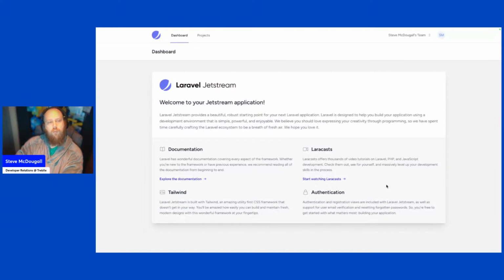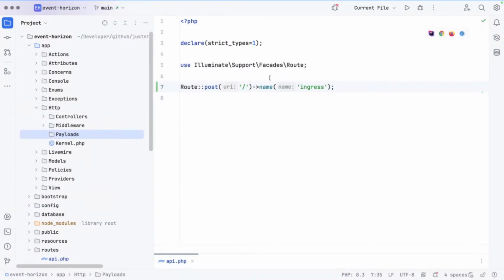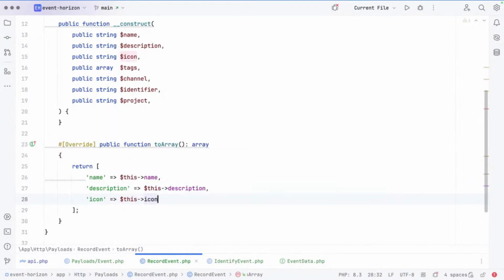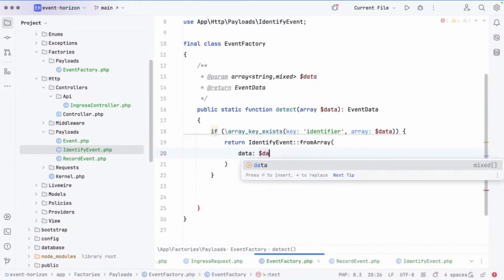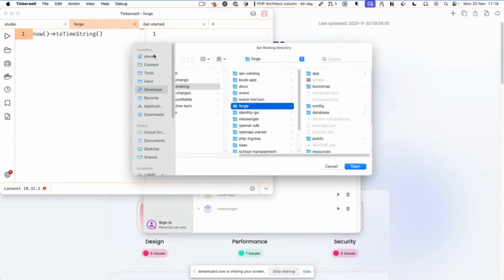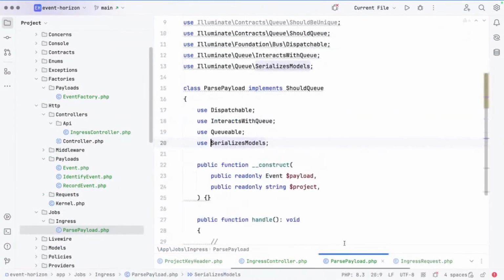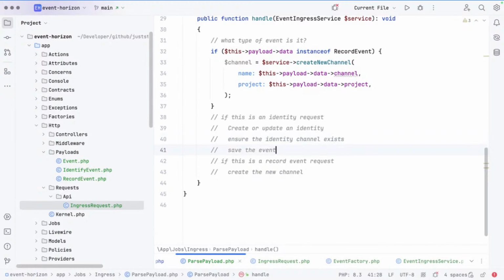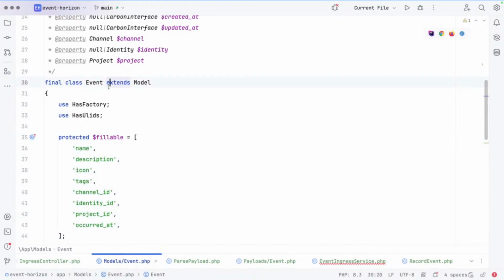Let's Build in Public with JustSteveKing: Creating a Unified Event Tracker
🚀 Welcome to "Let's Build in Public" with JustSteveKing! In this exciting livestream series, we're diving into the world of startup development, taking on the challenge of building a dynamic application designed to capture and track events from various applications.

🔧 What We'll Do:

Explore the Concept: Delve into what makes an effective event tracking app.
Design the Architecture: Map out the technical blueprint, discussing database choices, API design, and frontend frameworks.
Code in Real-Time: Watch as I code the application live, explaining each step and decision along the way.
Discuss Challenges: Tackle common hurdles in startup development, from scalability to user experience.
Engage with Viewers: I'll be answering your questions, taking suggestions, and discussing your thoughts live!

🌟 Who Should Watch:

Aspiring and seasoned developers interested in real-world application building.
Startup enthusiasts curious about the ins and outs of creating a tech product.
Anyone passionate about learning new tech skills in a fun, interactive way.

💡 Join Me in This Journey:
Whether you're here to learn, contribute ideas, or just enjoy the process of building something from scratch, your presence and participation will make this journey even more exciting. Let's create, learn, and grow together in the world of tech startups!